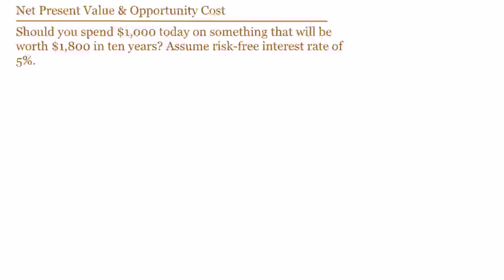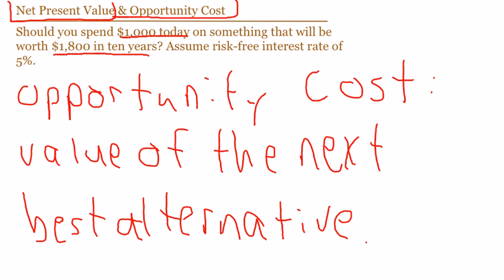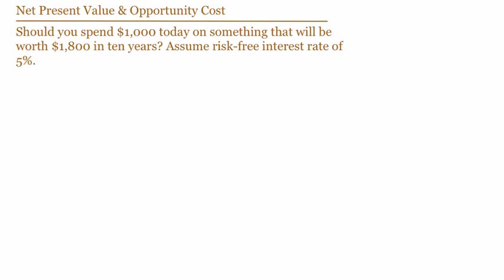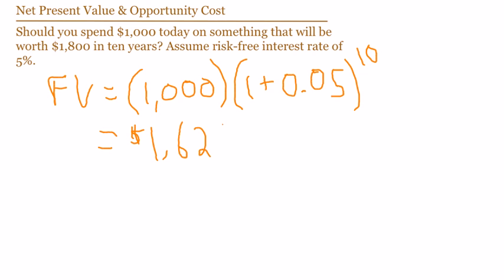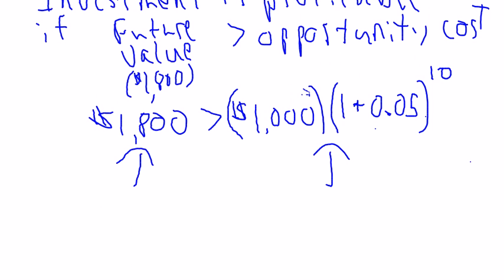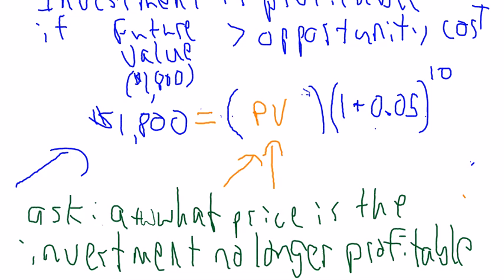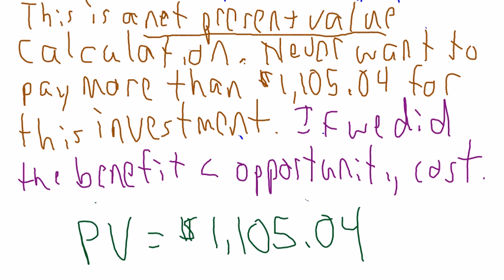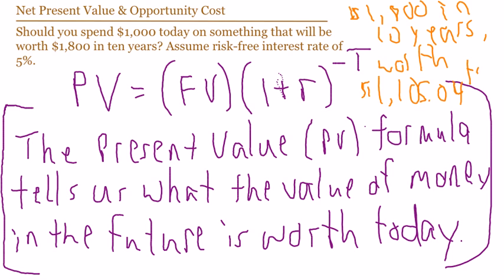Net Present Value and Opportunity Costs